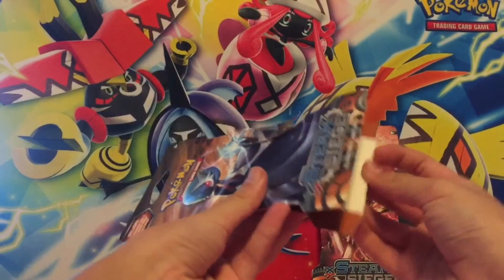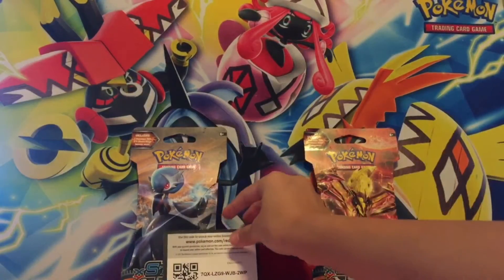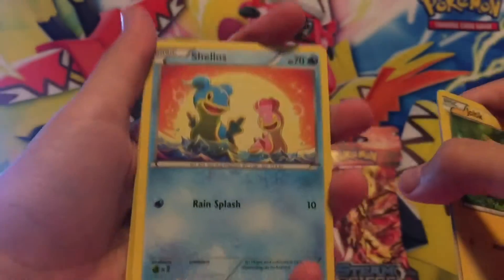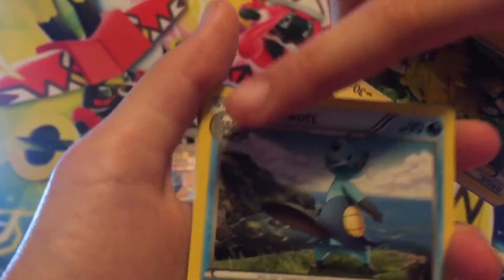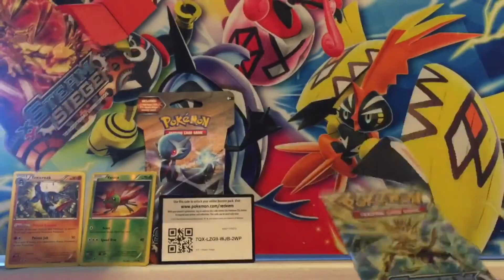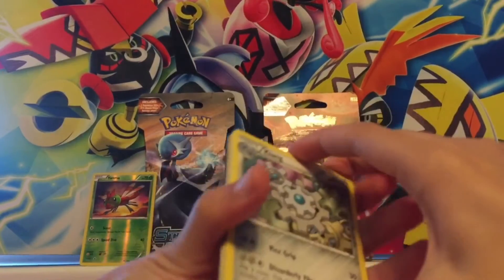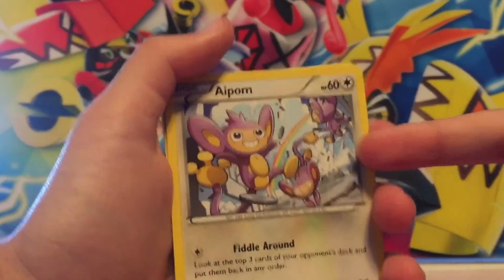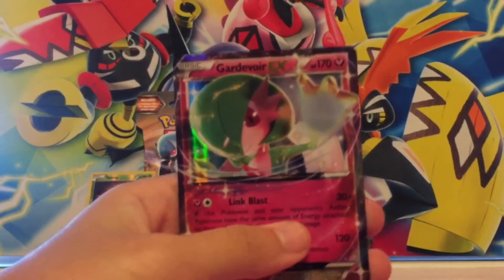Opening 2 Pokémon Steam Seige card packs (SUCCESSFUL!)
This time, we’re opening 2 Pokémon Steam Siege card packs! Watch the video to the end to see what kind of RARE EX Pokémon card we pulled! 🔥🍃💦⚡️🌑🌸❄️

Learn more about Pokémon, Pokémon Trading Card Game, and more in the official

Pokémon is by Nintendo. Enjoy!

Background music used in this video: Pokémon Sword and Shield Trailer Theme Remix by Glitchxcity

Apps used: VITA, Youtube, Youtube Studio